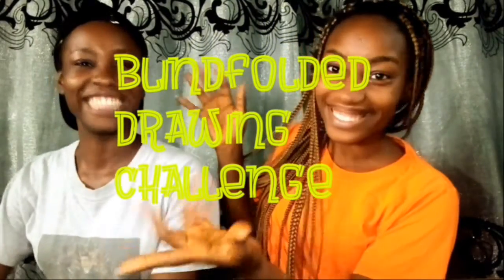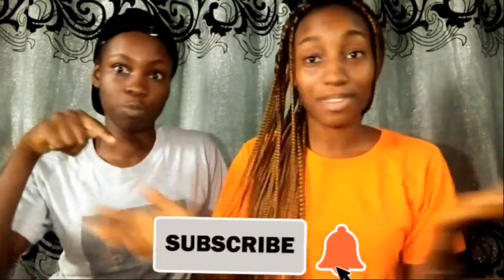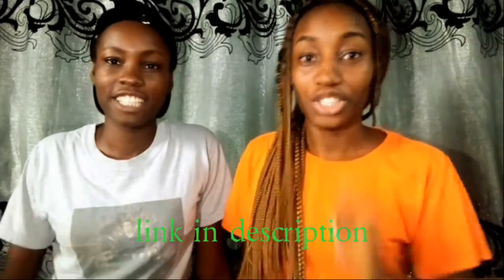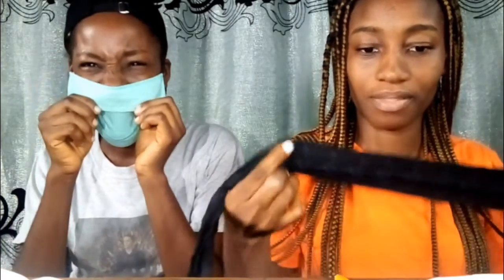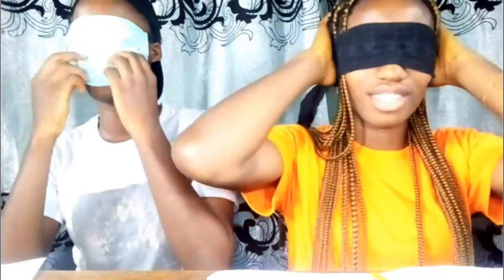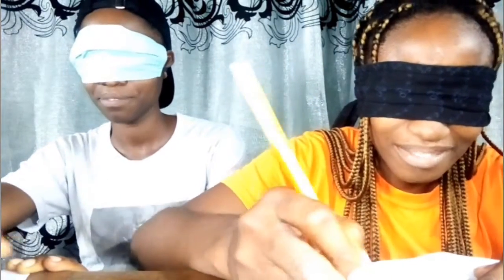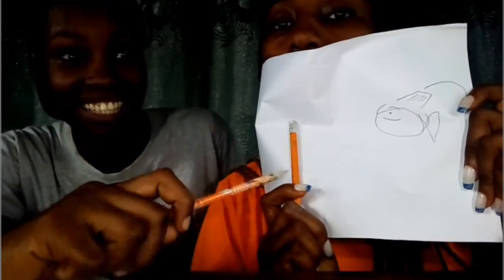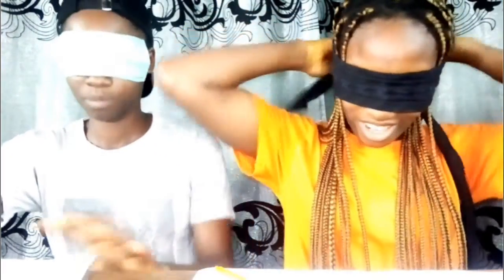Drawing Blindfolded challenge ft. Gsang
Hey guys,what's up?I'm back with another challenge video and y'all know how I love challenges,I have a lot on my channel,so,if you're new,please,do spare out time to check it out when you're done with this video but please watch this video to the end,I really hope y'all enjoy it and if you do, please do subscribe...Also leave a like cuz it's very encouraging and also comment,who's better at this game??I think I'm the one😌😂but I'd love to know y'all thoughts...